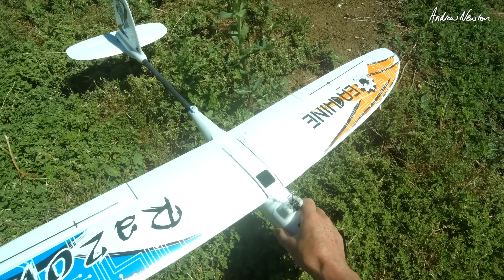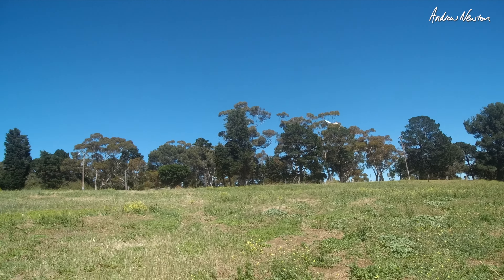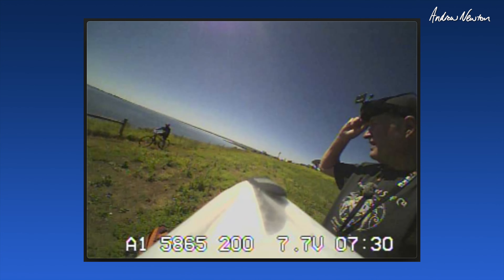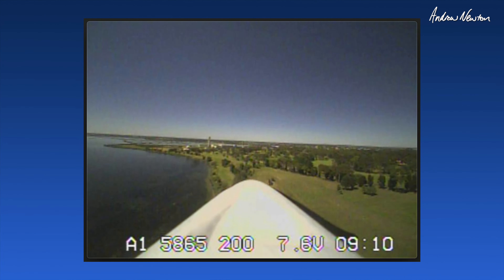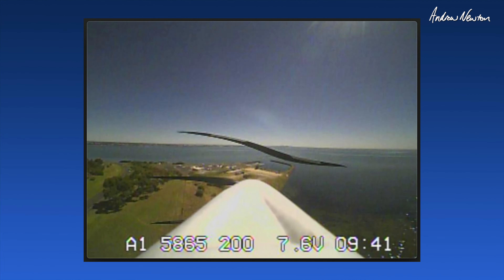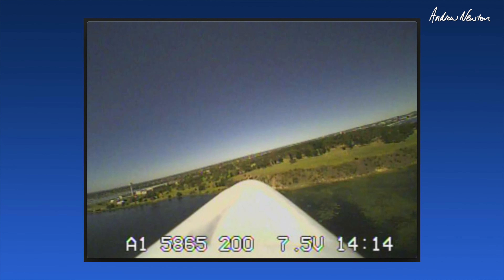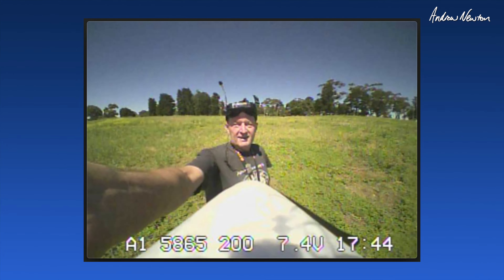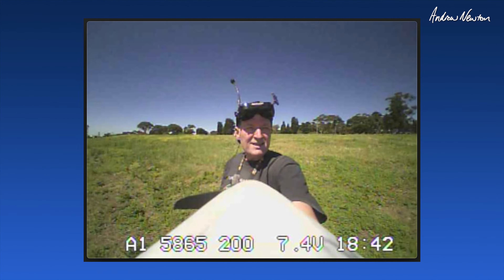Eachine Razor - FPV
Eachine Razor FPV with RTH, Launch Assist, Stabilise and Manual modes. Low voltage and signal loss RTH. Slope soaring FPV.